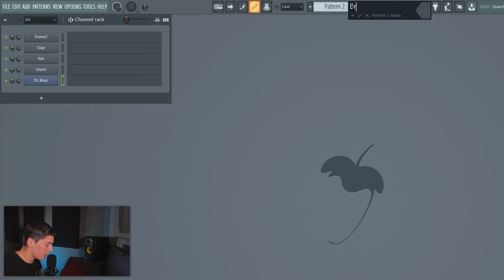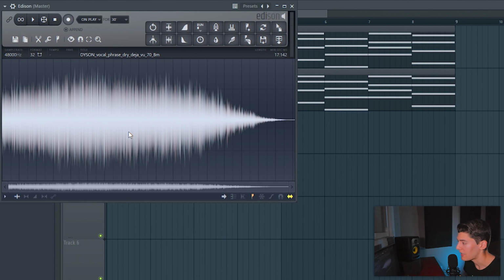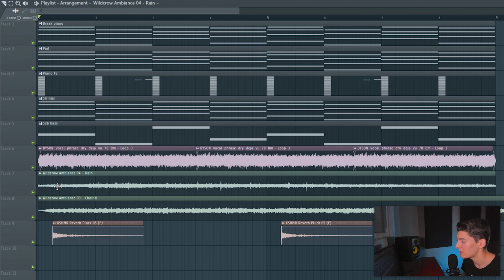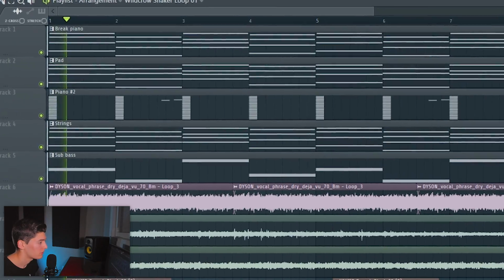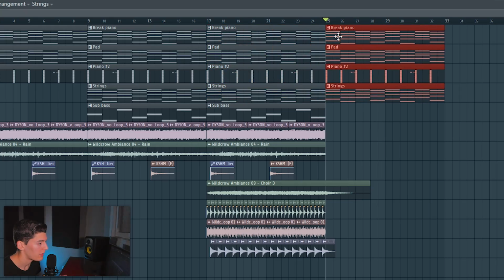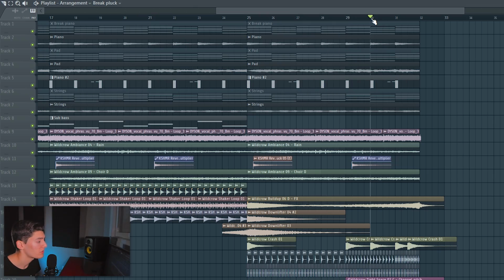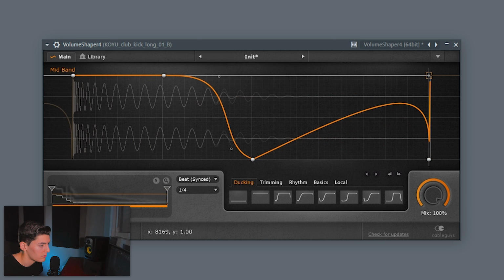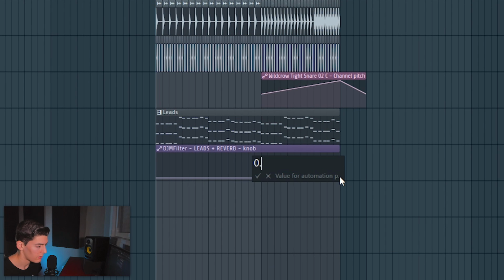From LOOP to SONG [+ SONG GIVEAWAY] 🔥🎁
Turning a loop into a song and giving away the song to my subscribers!

▶▶▶ MY EQUIPMENT ◀◀◀

VIDEO CONTENT
00:00​​ Intro
00:18 Giveaway
01:13​​ Making the loop
06:45​​ Building the idea
08:28​​ Making the buildup
10:28​ Making the drop
14:08​ End result
15:55 DON'T SKIP THIS PART!